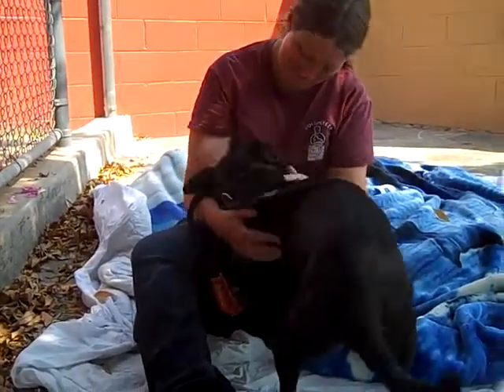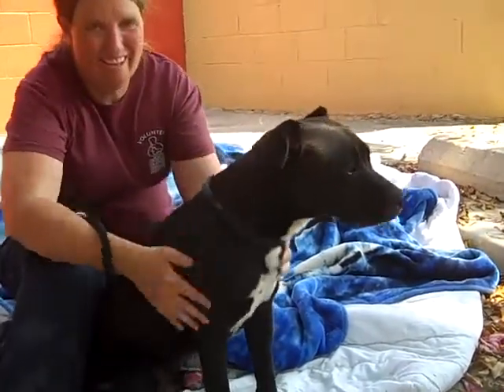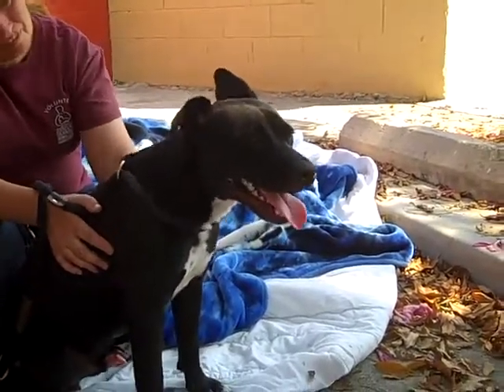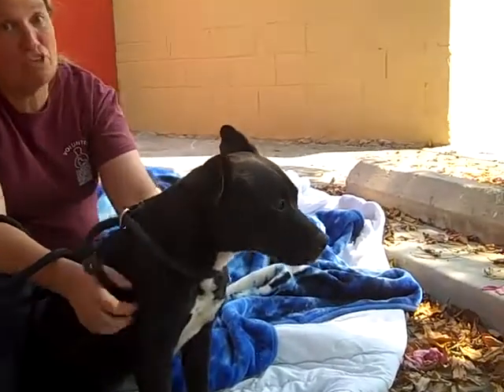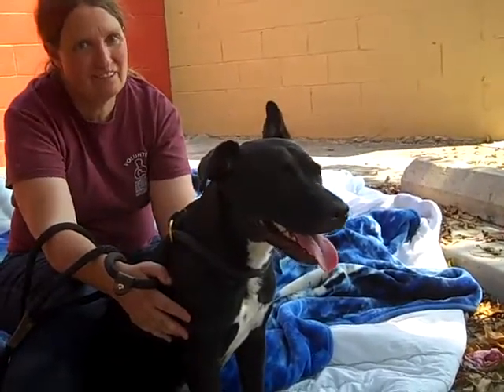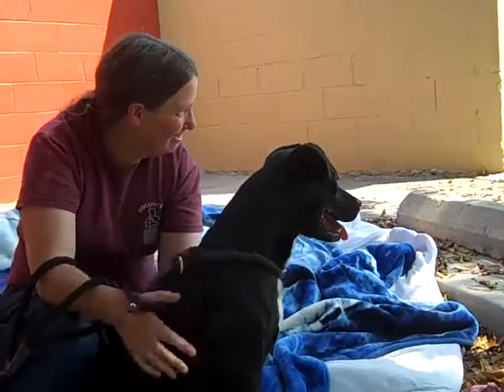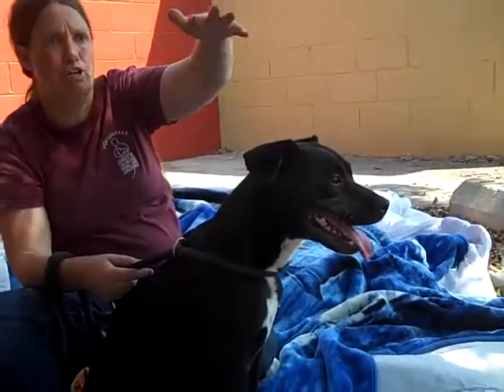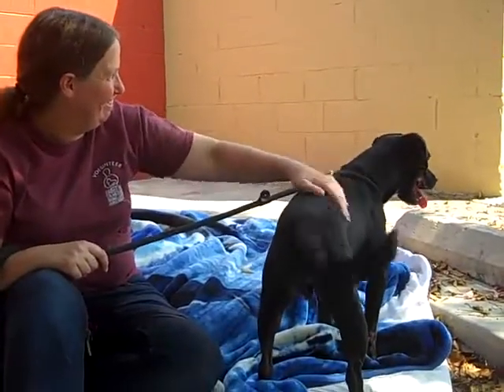#153 LABRASTAFF 1/2 | Which Dog Should I Get? Dog Breed Selector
Dog Info:
The Labrastaff is a mixed breed dog — a cross between the Labrador Retriever and Staffordshire Bull Terrier dog breeds. Athletic, loyal, and intelligent, these pups inherited some of the best qualities from both of their parents.

Labrastaffs are also sometimes known as Staffadors and Staffy Labs. You may find these mixed breed dogs in shelters and rescues, so remember to always adopt! Don’t shop if you’re looking to add one of these dogs to your home.

Dog Breeds
Dog Matchup
Puppies
Dog Names
Dog Health
Reference
Dog Breed Selector
Dogs
Dog Finder
Retrievers
German Shepherd
Great Dane
Rottweilers
Yorkshire
Doberman